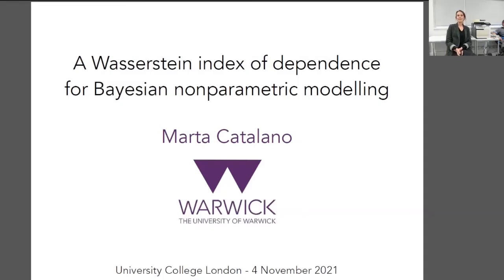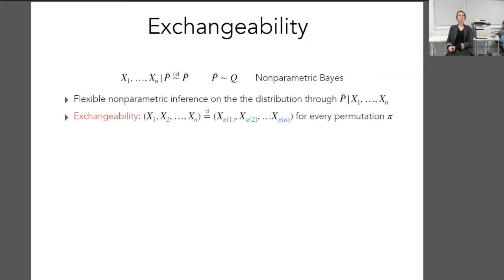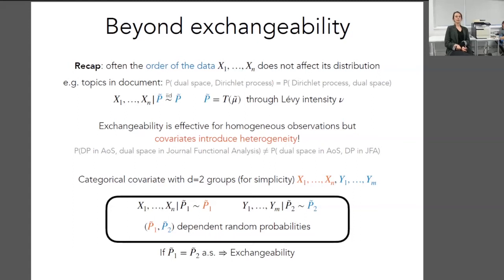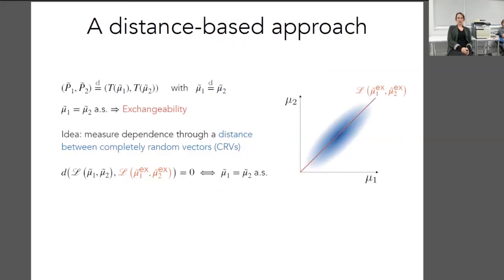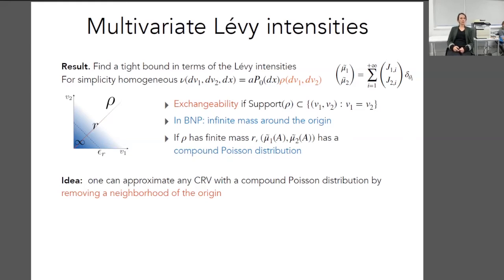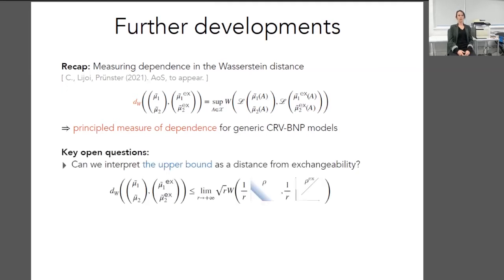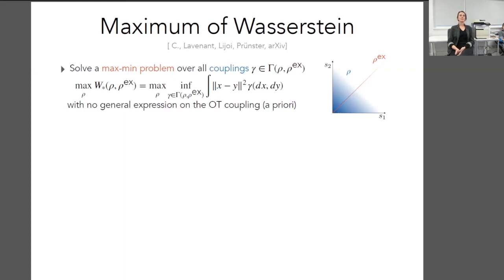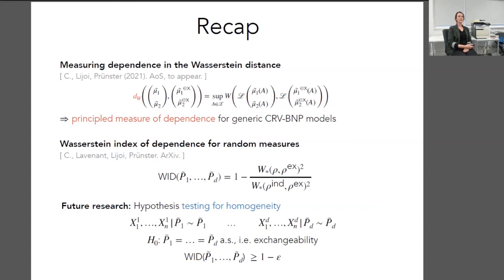4 November 2021: Marta Catalano (University of Warwick)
A Wasserstein index of dependence for Bayesian nonparametric modelling.

Optimal transport (OT) methods and Wasserstein distances are flourishing in many scientific fields as an effective means for comparing and connecting different random structures. In this talk we describe the first use of an OT distance between Lévy measures with infinite mass to solve a statistical problem. Complex phenomena often yield data from different but related sources, which are ideally suited to Bayesian modelling because of its inherent borrowing of information. In a nonparametric setting, this is regulated by the dependence between random measures: we derive a general Wasserstein index for a principled quantification of the dependence gaining insight into the models’ deep structure. It also allows for an informed prior elicitation and provides a fair ground for model comparison. Our analysis unravels many key properties of the OT distance between Lévy measures, whose interest goes beyond Bayesian statistics, spanning to the theory of partial differential equations and of Lévy processes.